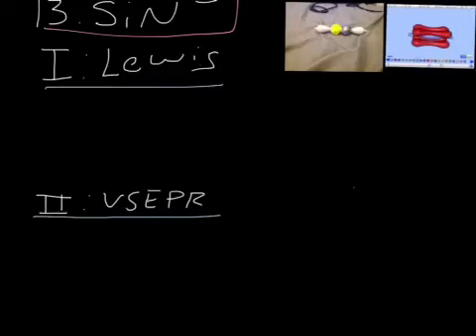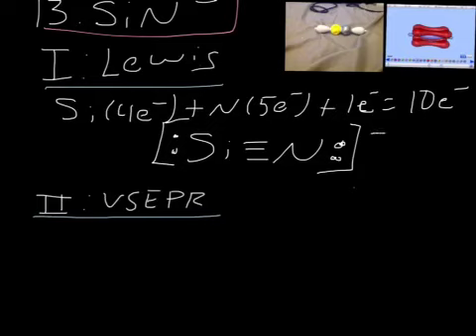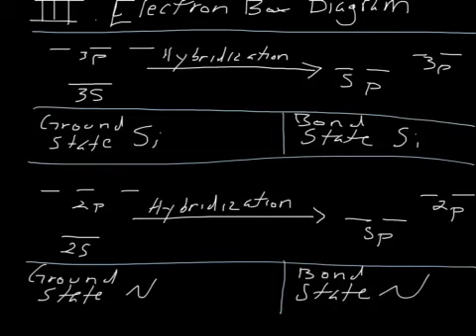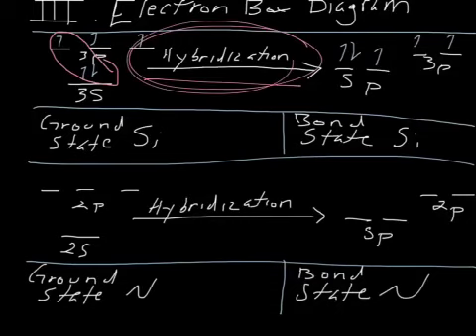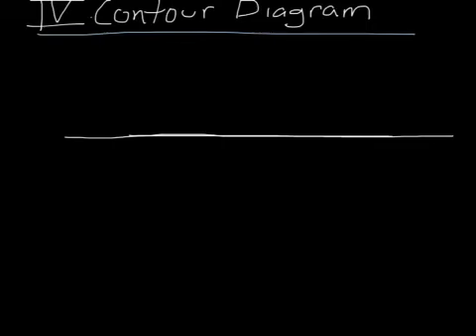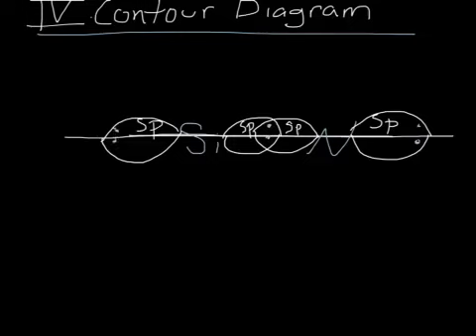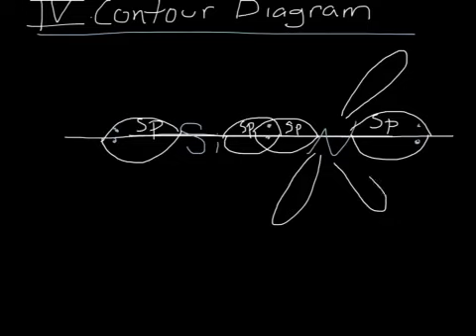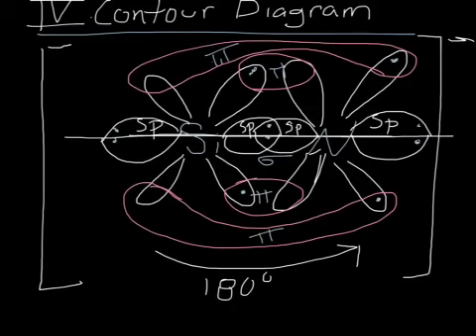chem 112-Bradbury M/W-VBT problem 13SiN–